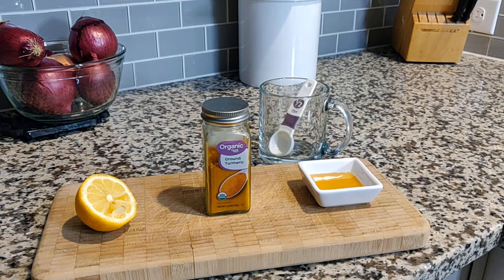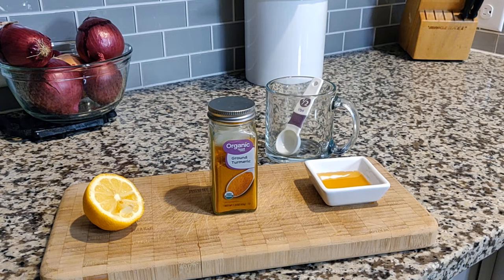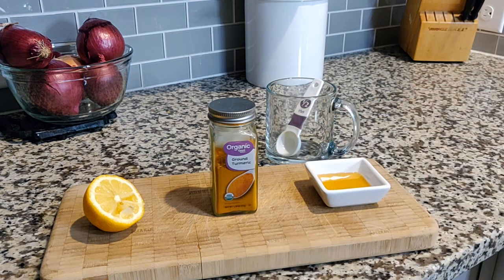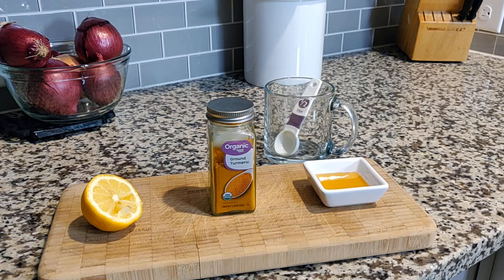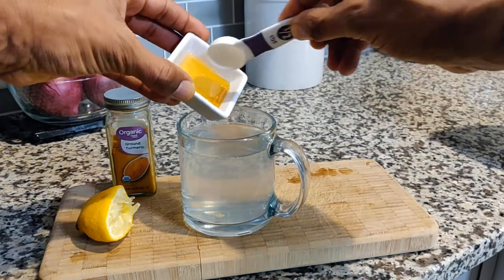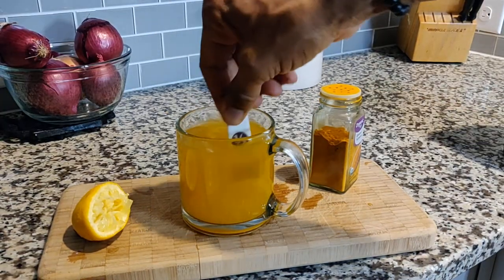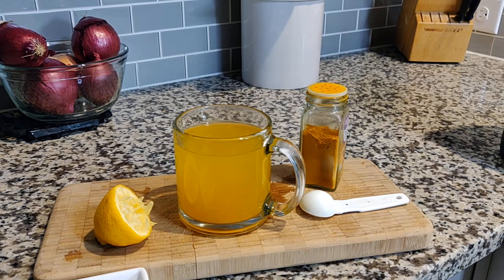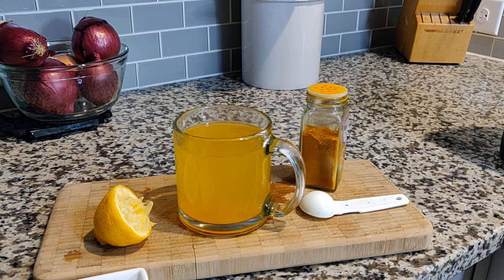Bolster your body's defenses- Drink made from 3 simple ingredients.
I decided to do a video on a simple, yet POWERFUL beverage you can prepare at home with ingredients you most likely already have on hand. We're now in the winter months and it's a prudent idea to protect yourself from the common cold. That said, time tested use of food sources to help defend the body is nothing new, mankind has done this for thousands of years . And when it comes to the common cold, we need to consider enhancing our immunity, controlling inflammation (inflamed sinuses and chest congestion symptoms are typical with many forms of the cold virus) and thwarting possible infection.

Of course, I share this information as a supportive health practice you can exercise on your own, however, if you're suffering from severe symptoms, take personal responsibility and seek a licensed health care professional.

Check out the links below that cover additional information on each ingredient I used to make this beverage.